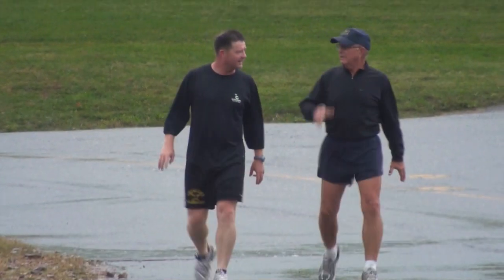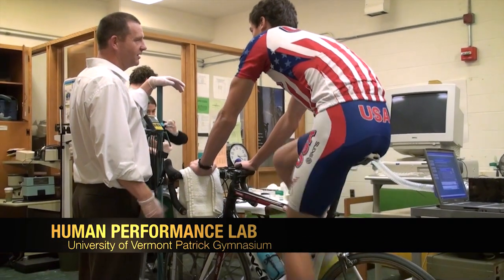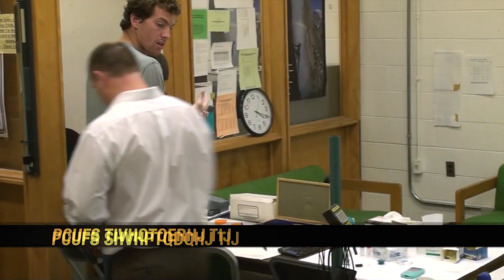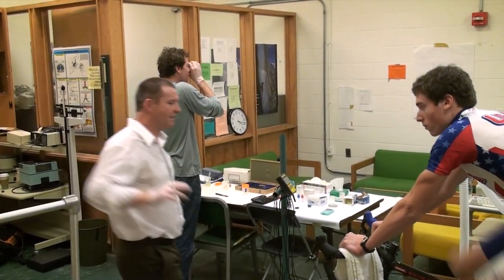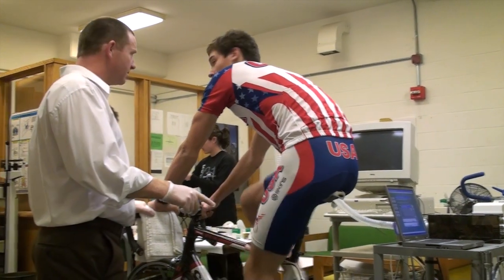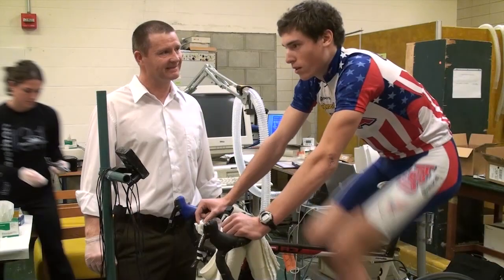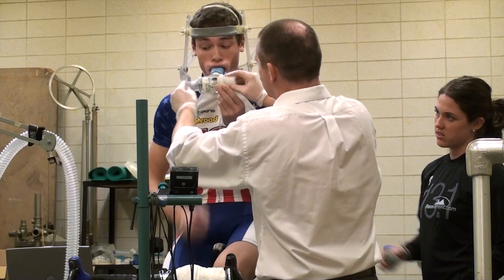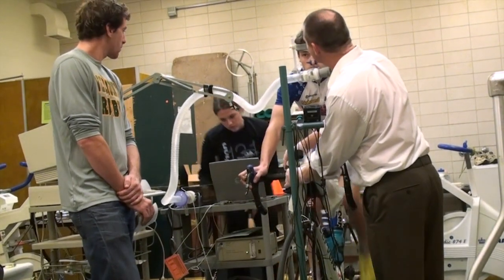Training the Heart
University of Vermont professor and exercise physiologist Declan Connolly draws on his 20-plus years of experience working with elite athletes in his new book "Heart Rate Training," co-written with world-renowned running coach and exercise scientist Roy Benson.